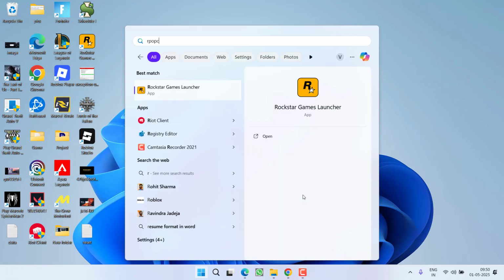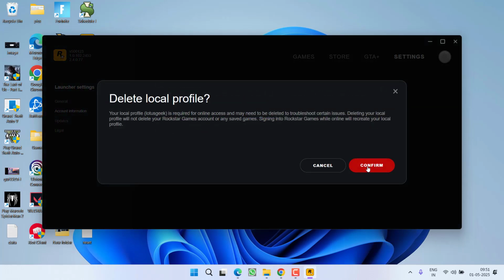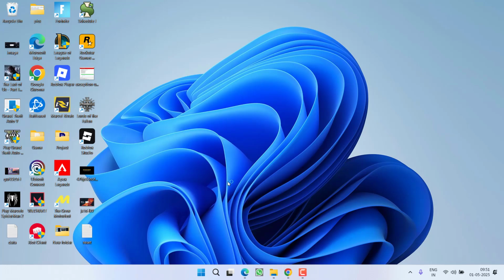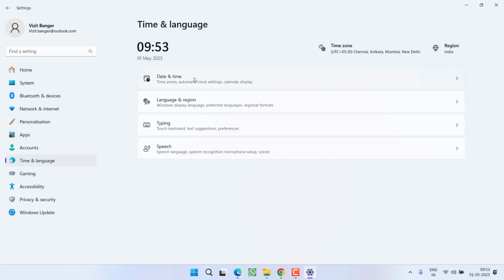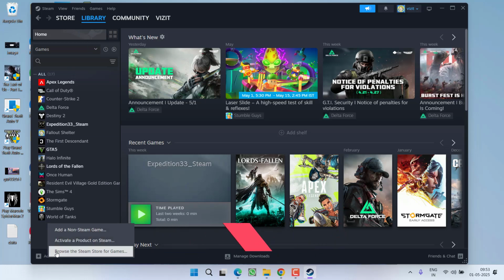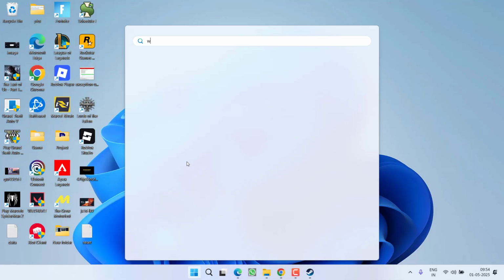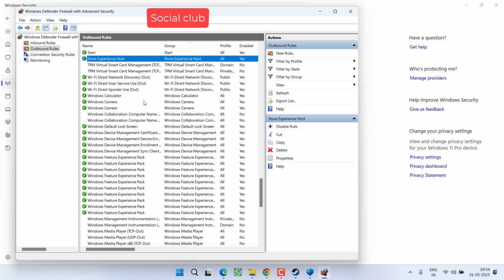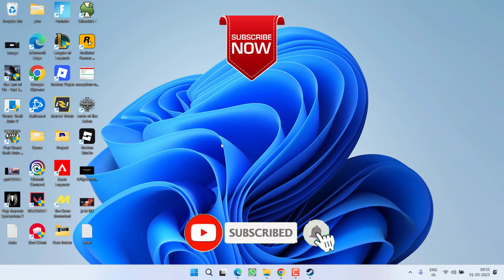GTA V Activation required fix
gta5
Fix GTA V Legacy or enhanced error "Activation required" error message "activation requires an internet connection and you are  currently in offline mode"

00:00 Introduction
00:13 Method 1 by using rockstar games launcher
01:30 Method 2 by syncing time and using steam
02:27 Method 3 by using the firewall settings